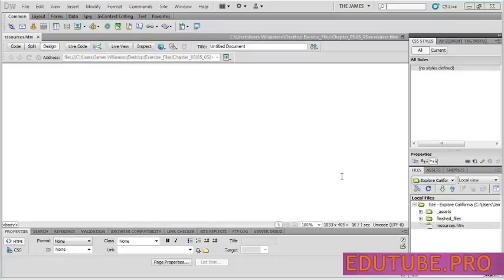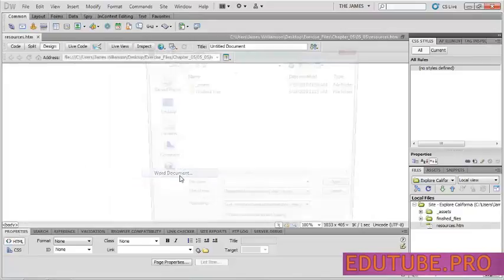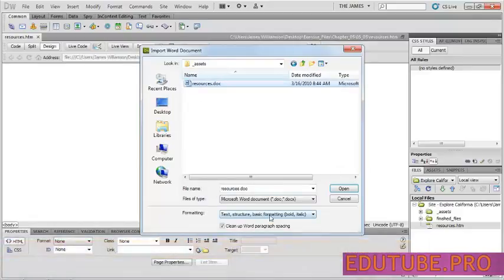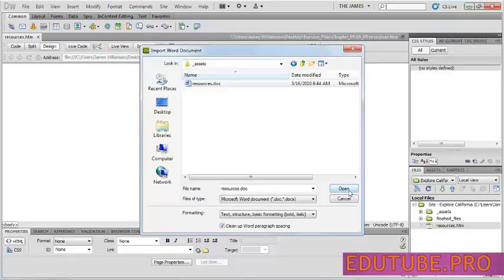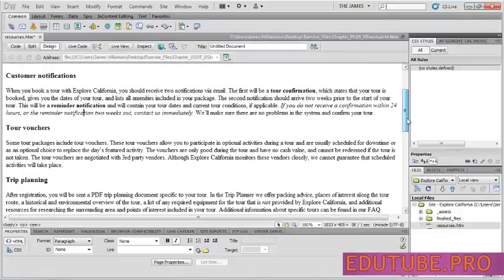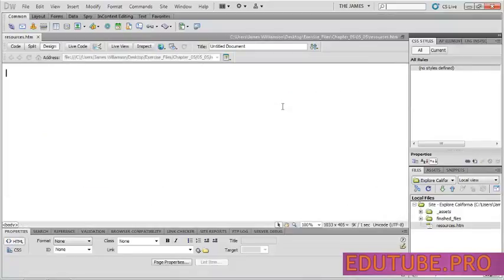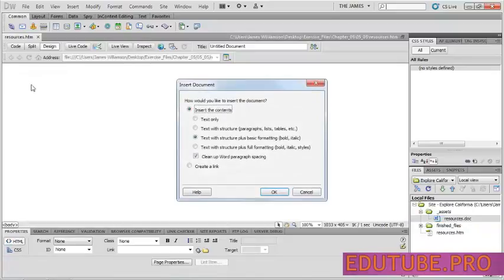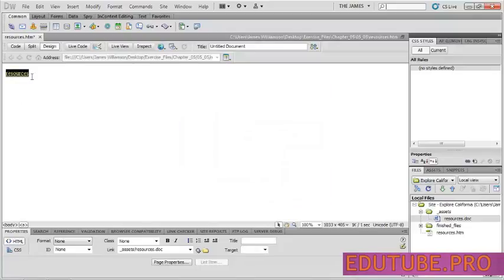Adobe Dreamweaver CS6 Tutotials 05 05